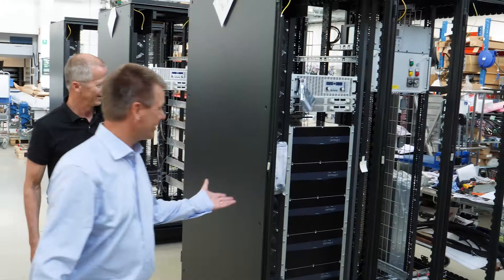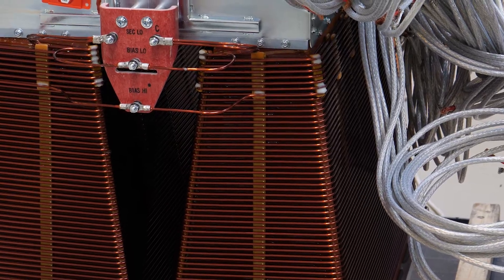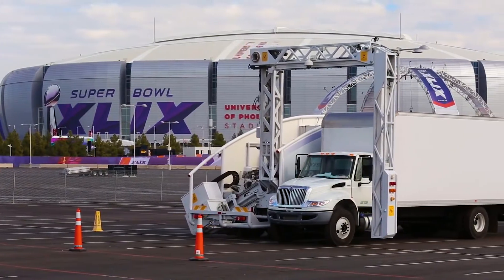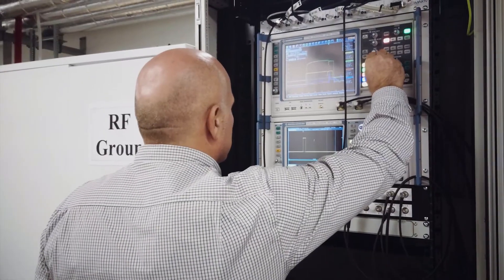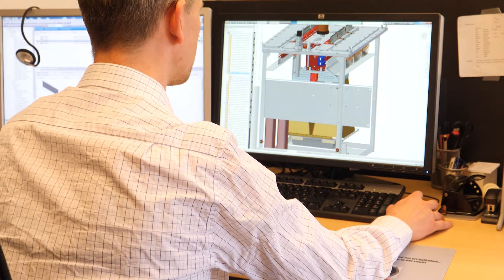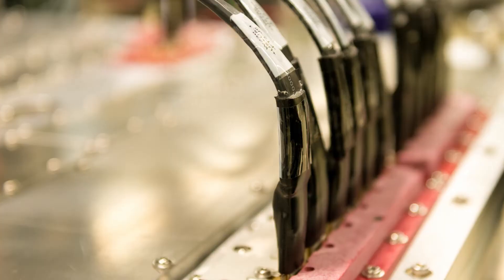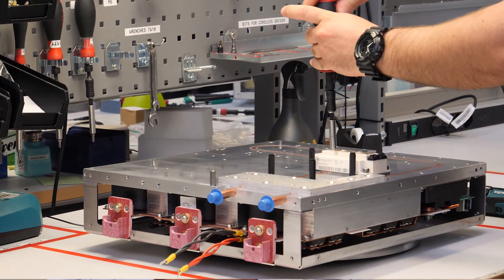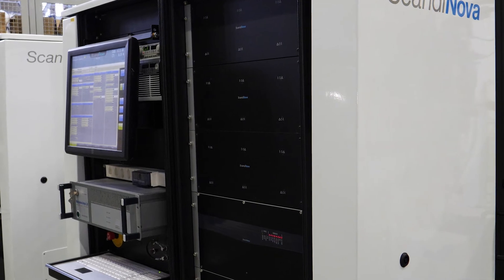About ScandiNova Pulsed Power Technology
ScandiNova is by its break-through technology a world leader in development and production of Pulsed Power Systems with high power levels. The product range covers pulse modulators and radio frequency systems for a wide range of application areas. All with Solid State technology.